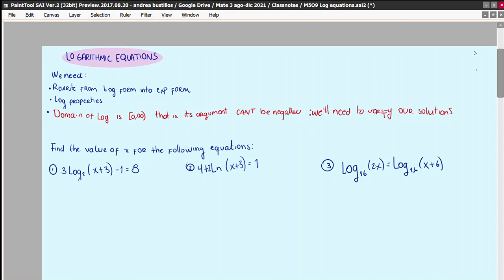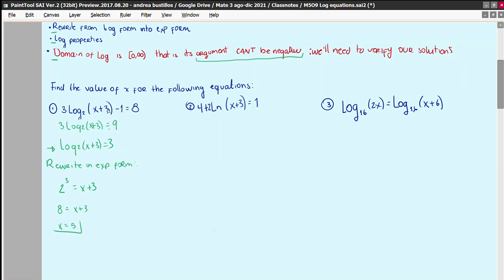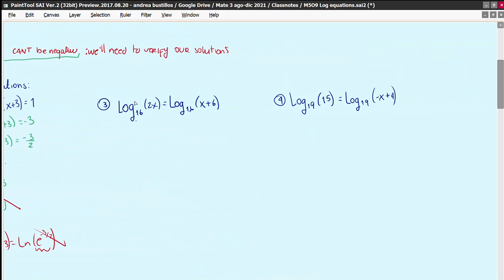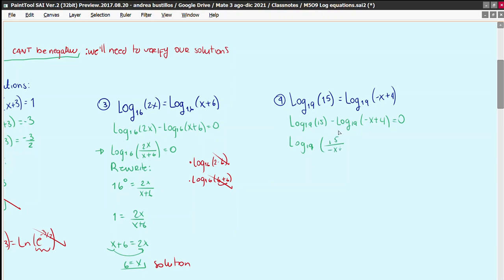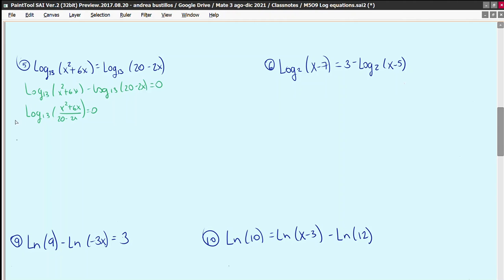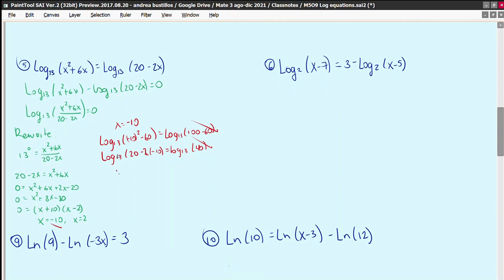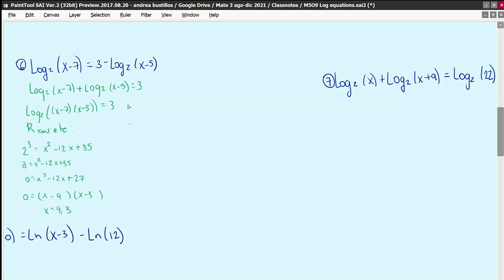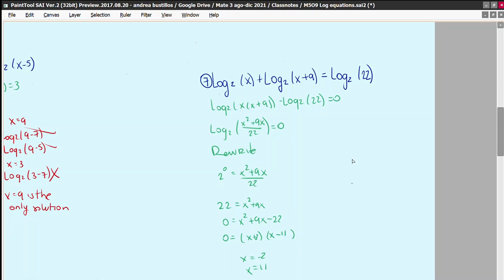How to solve any log equation